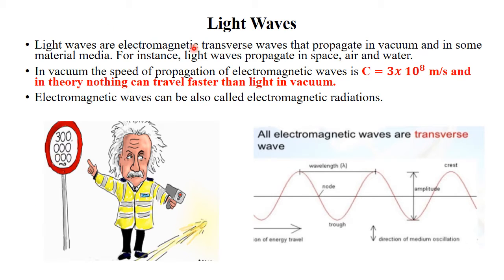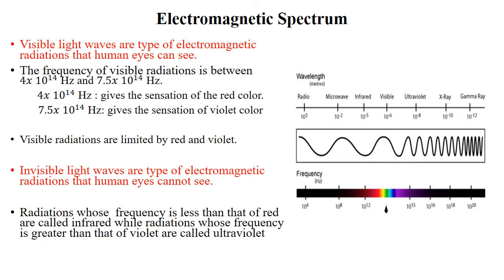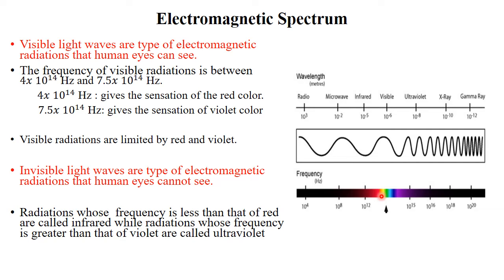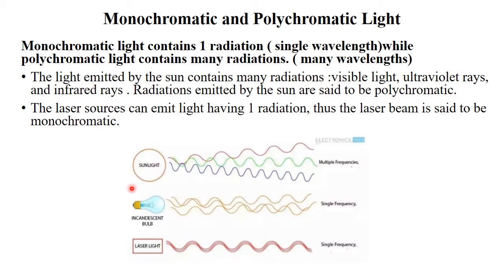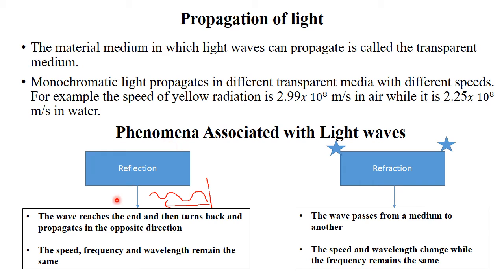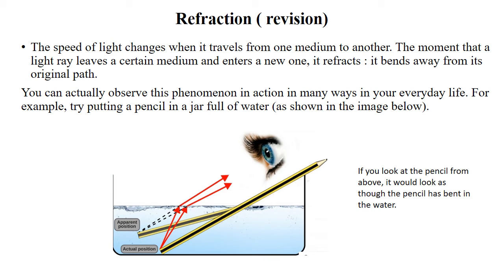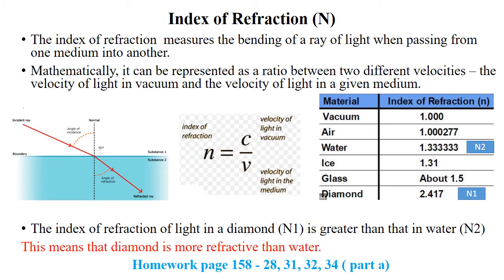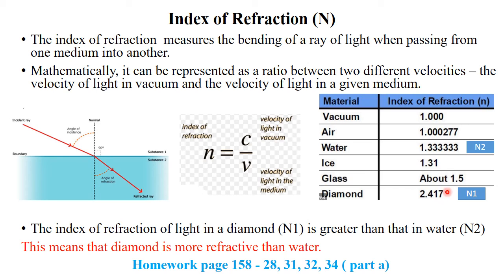Physics Chapter 10 Light waves 2 Friday May 22 Mr elie